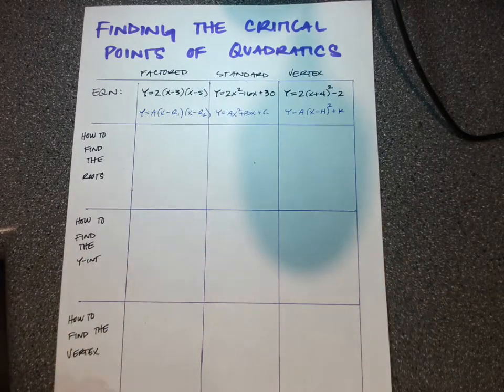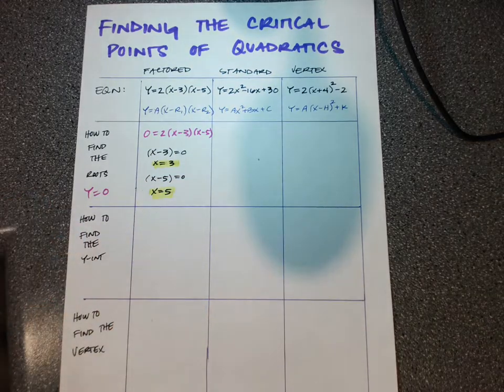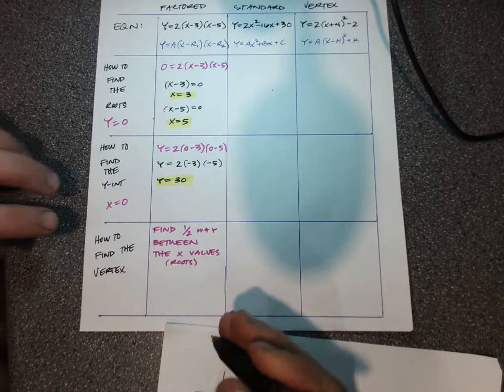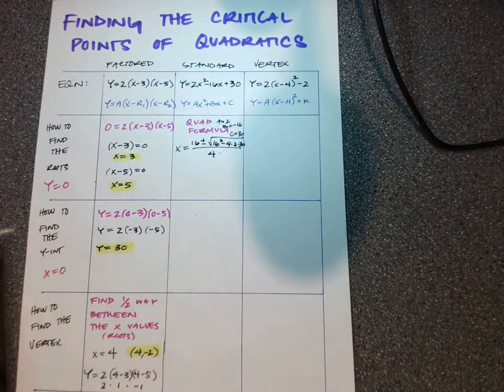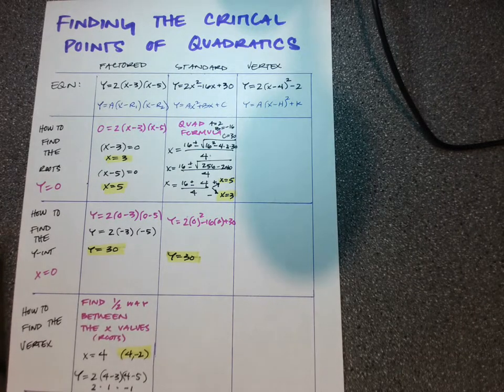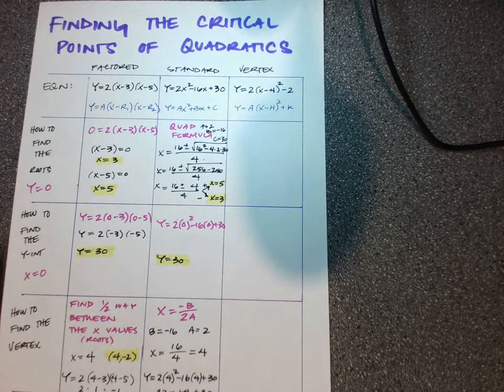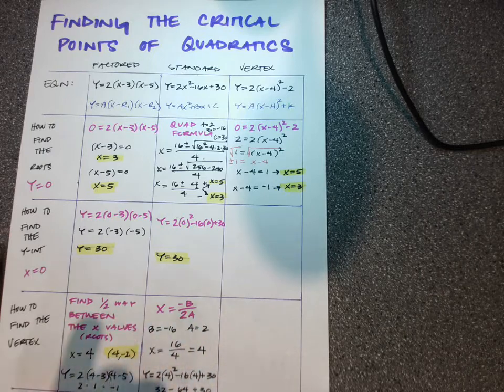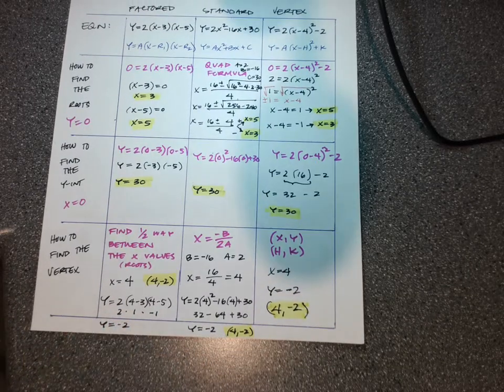~SL1 - quad - finding critical points